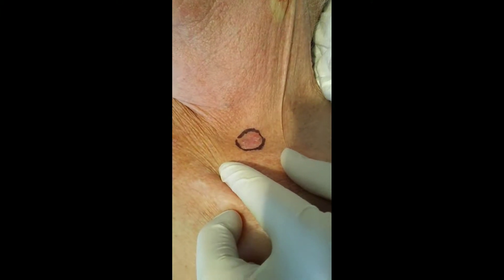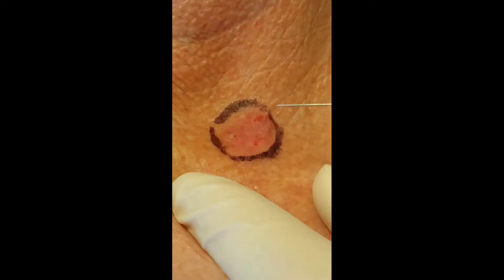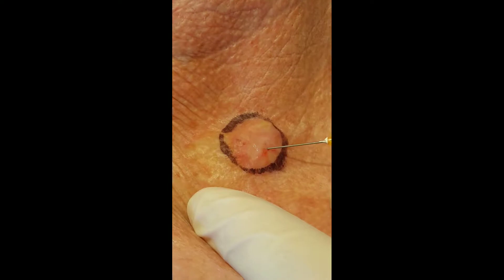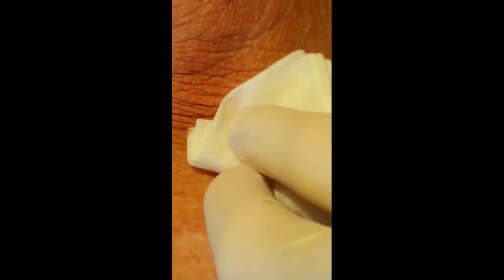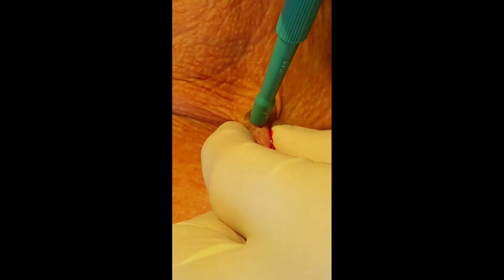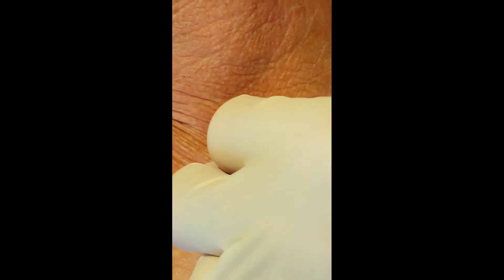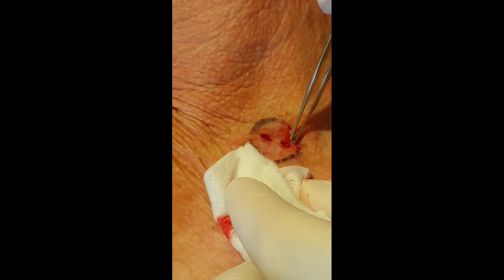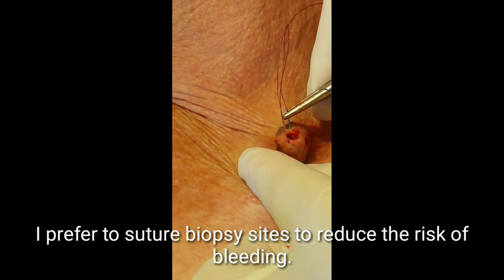Punch biopsy technique. #6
Here we describe how to perform a punch biopsy of the skin.